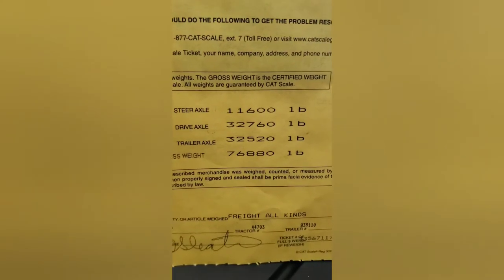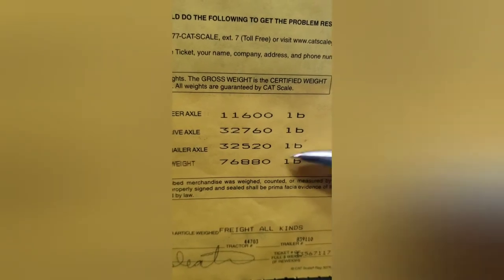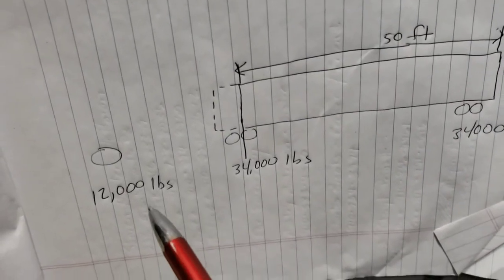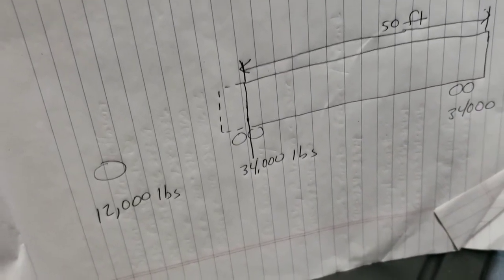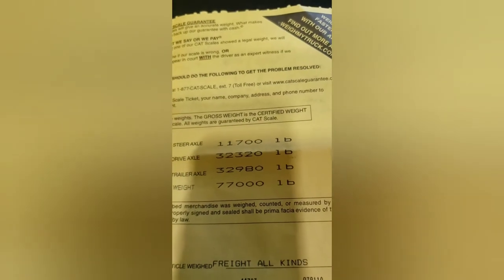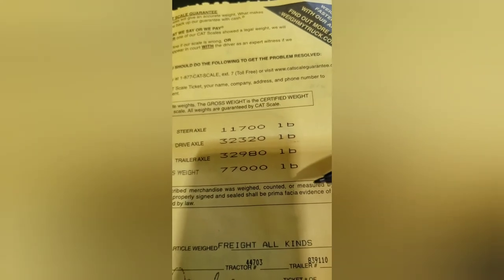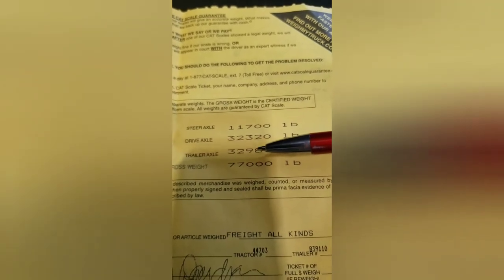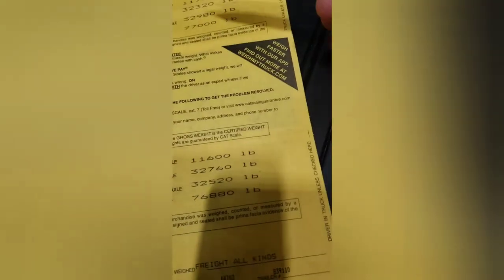How to shift your tandems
reading a scale ticket and moving trailer tandems to be legal for bridge law